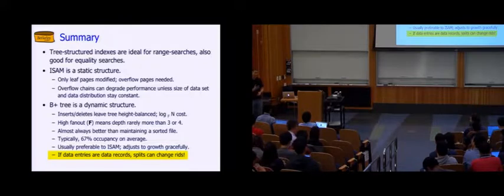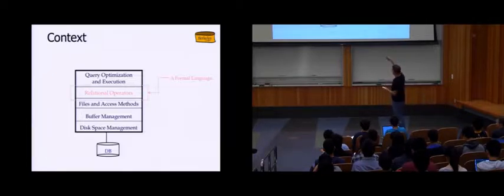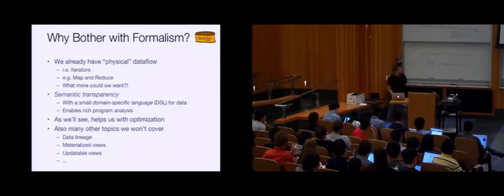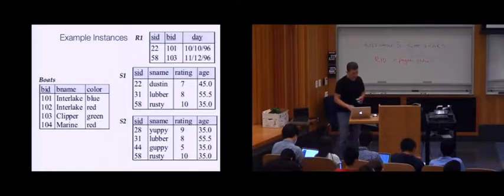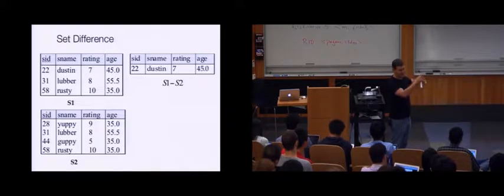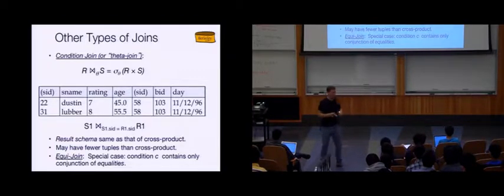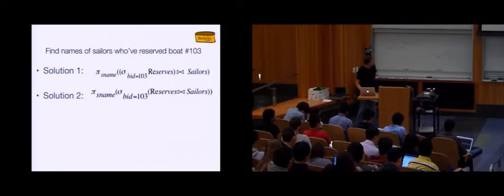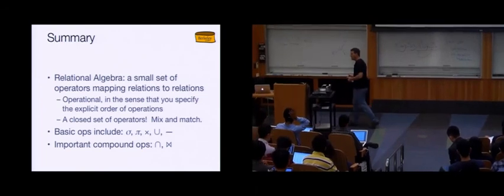L08 Relational Algebra | UC Berkeley CS 186, Spring 2015